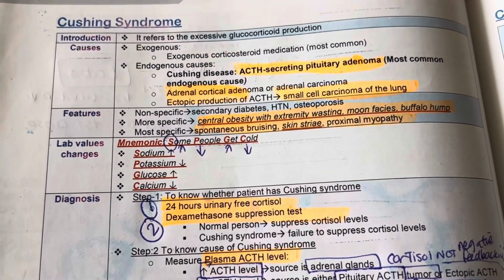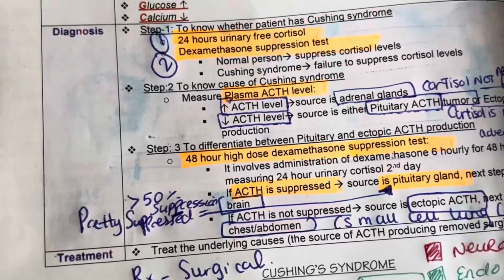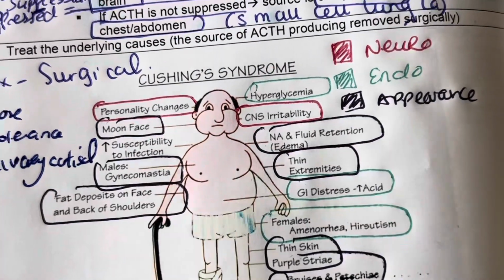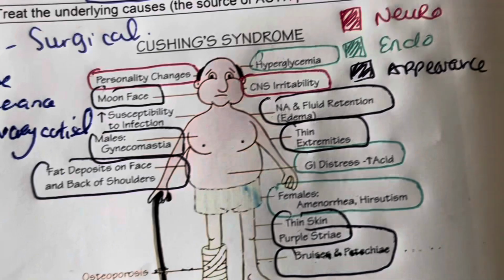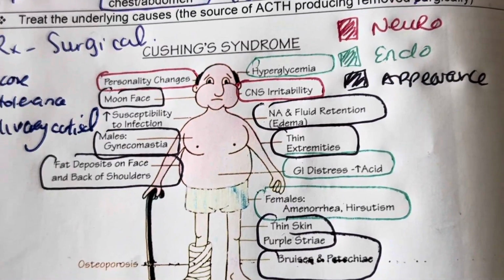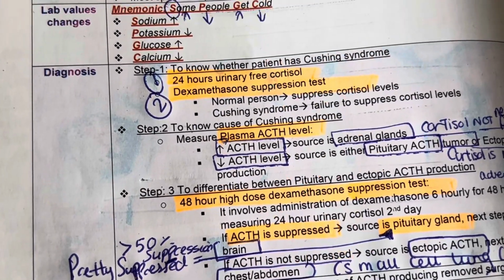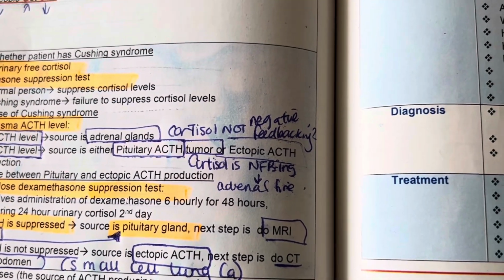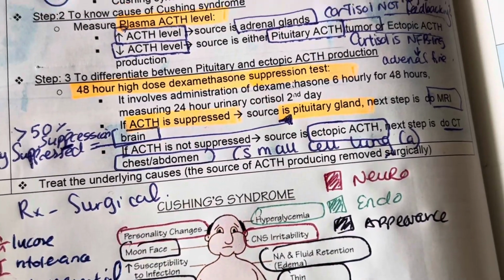Cushing syndrome in paediatrics (Final year medical student exams)